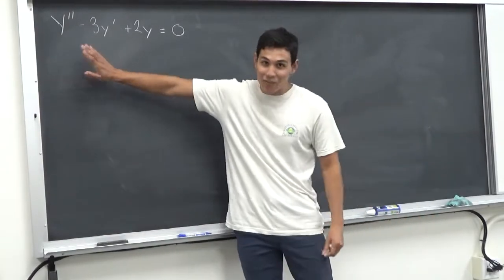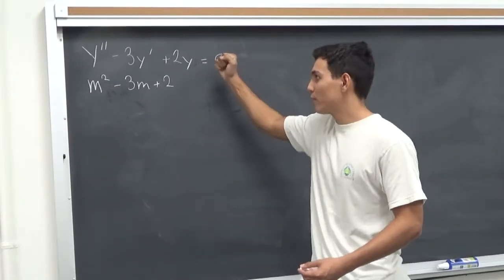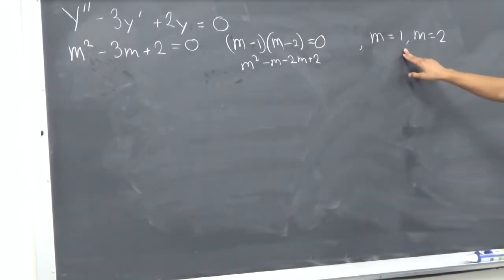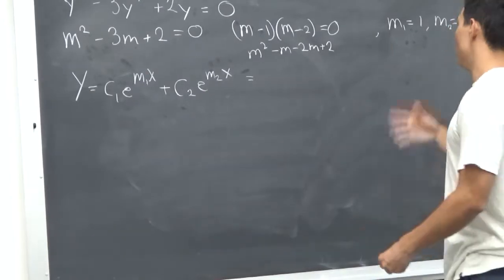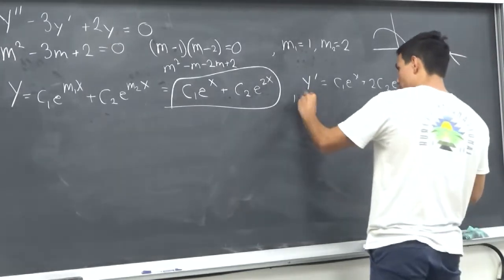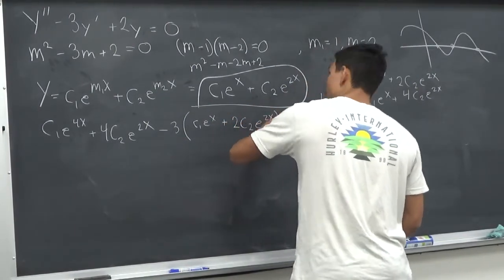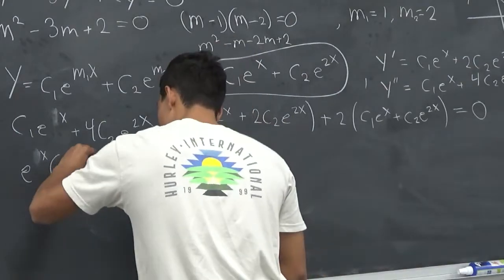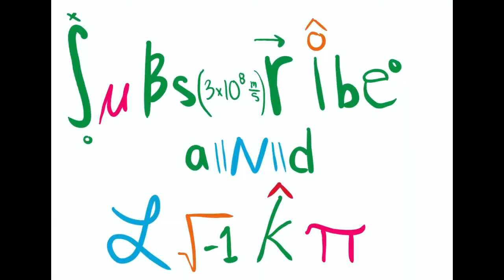y'' - 3y' + 2y = 0 (Free HW answer)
Google Jam Board Slides: